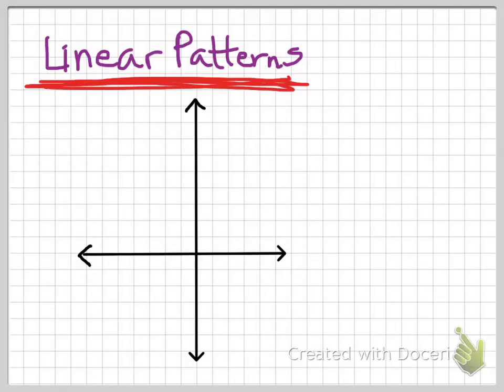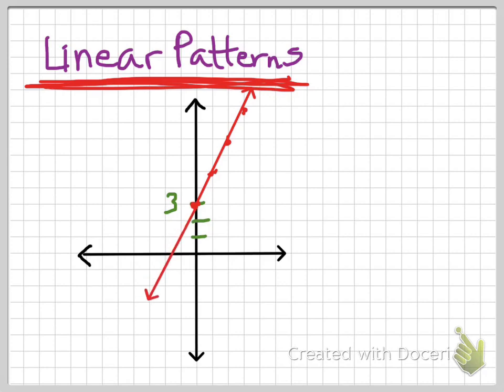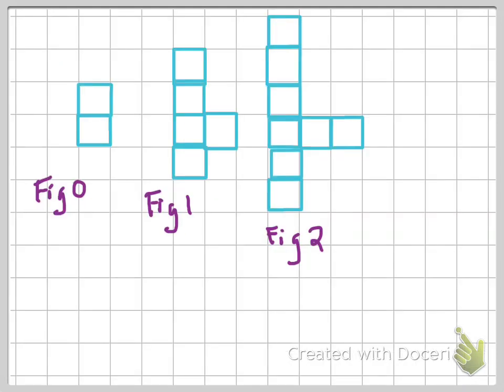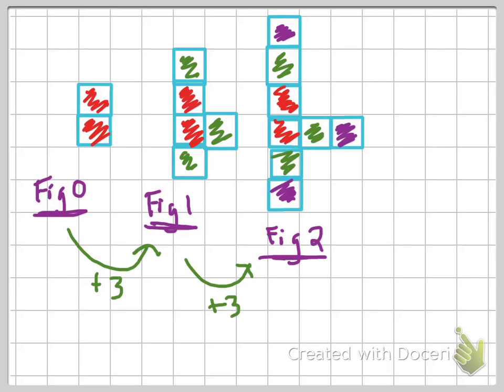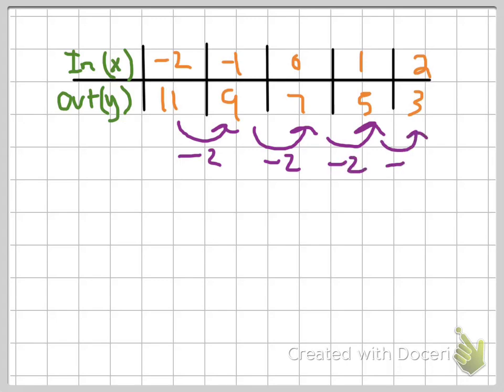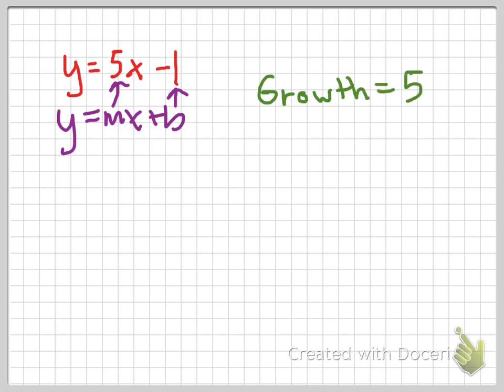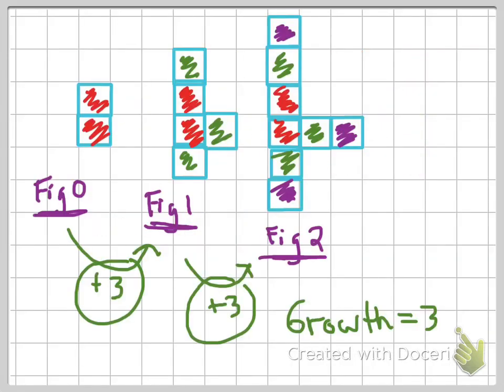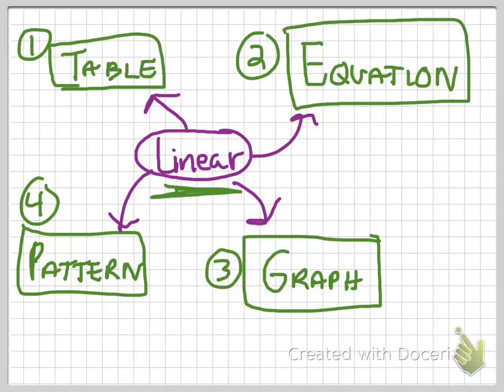3.2 The Web.m4v